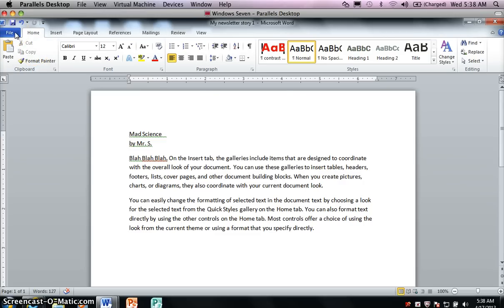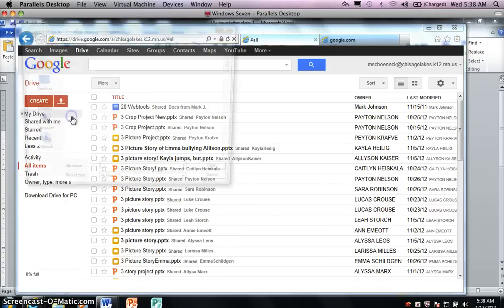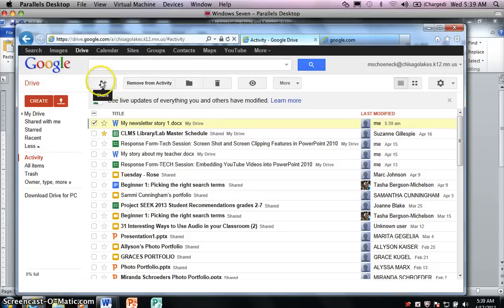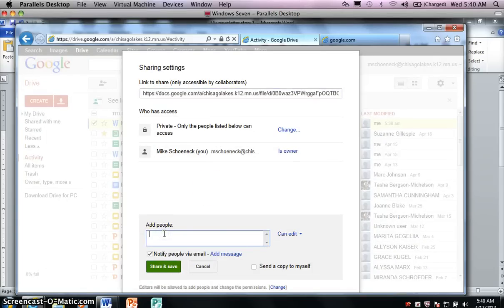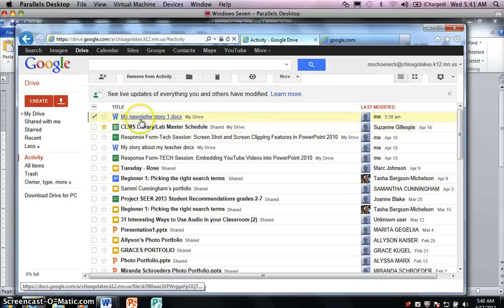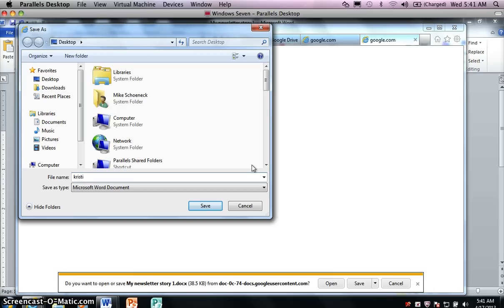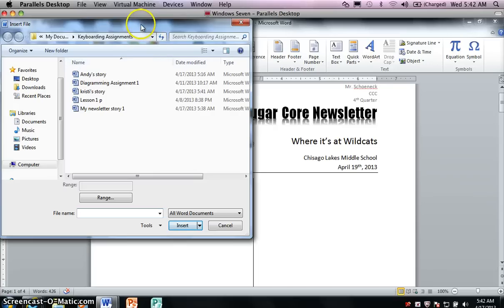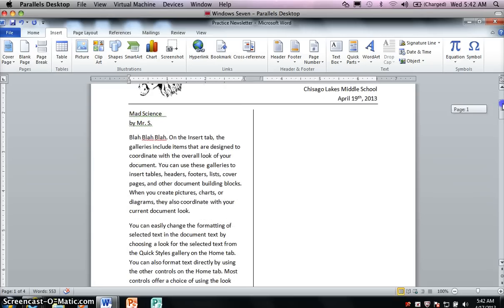Newsletter Part 5 (Using Google Drive)-screencast